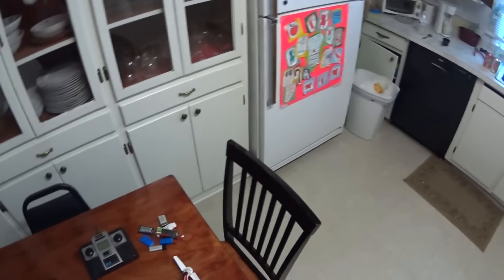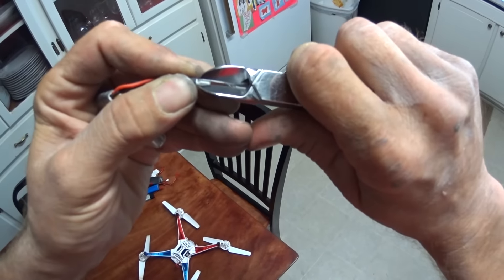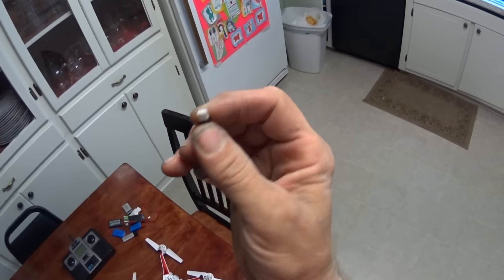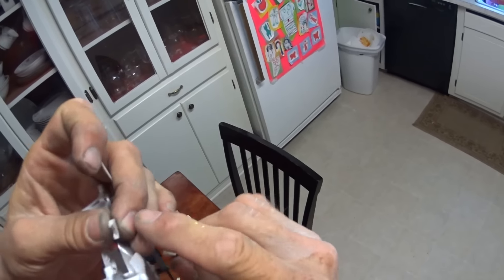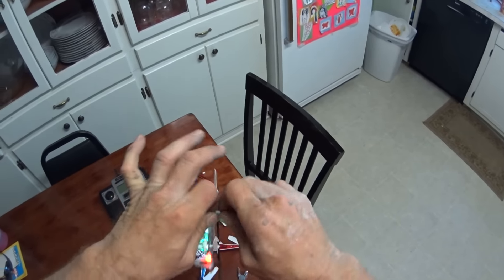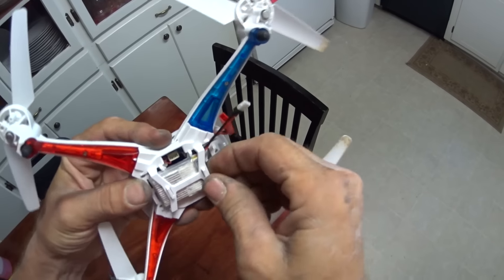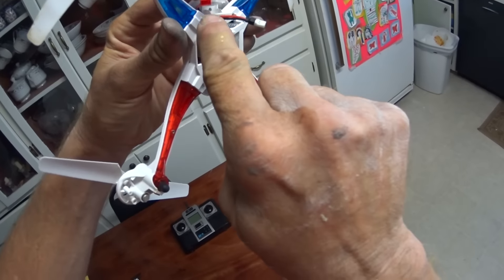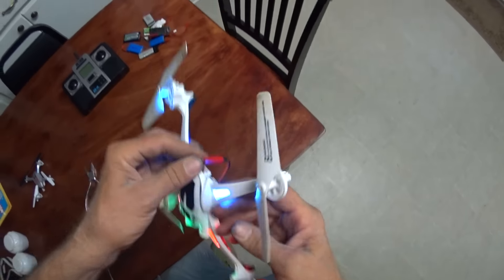Nihui U807 tech micro losi battery mod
I cannot stress enough.  make sure you understand that the plug will plug in easy either way.  If you do not understand what the bottom of the connector or the bottom of the plug are, don't try this